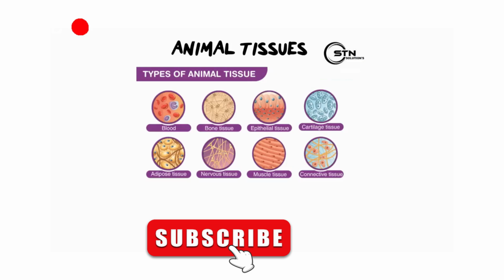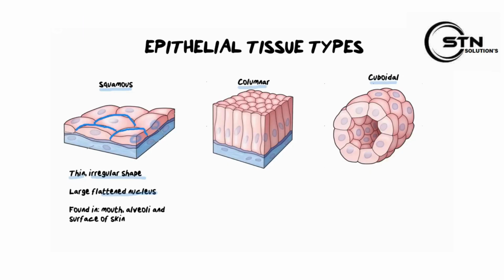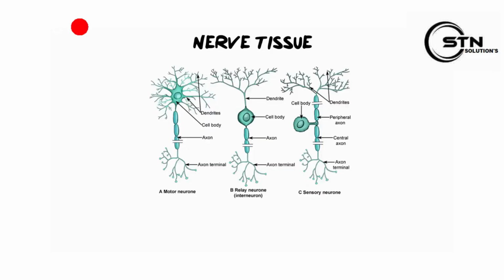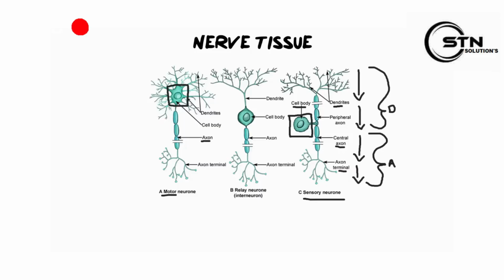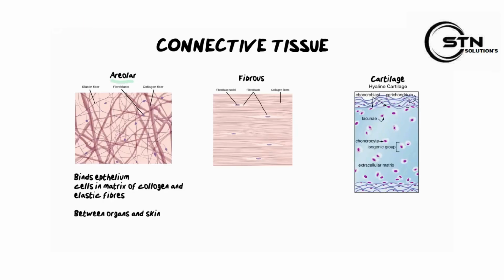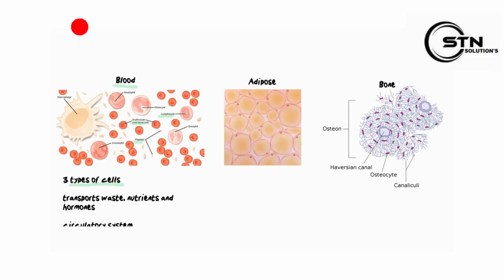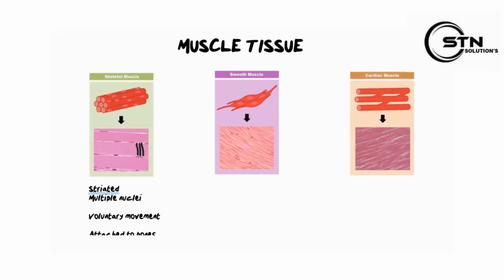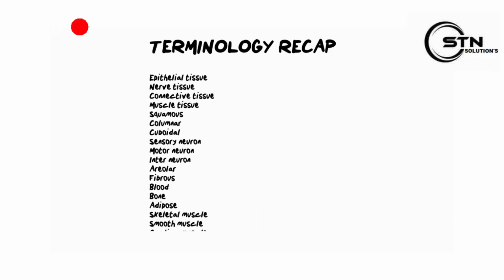Grade 10 Life Sciences – Animal Tissues